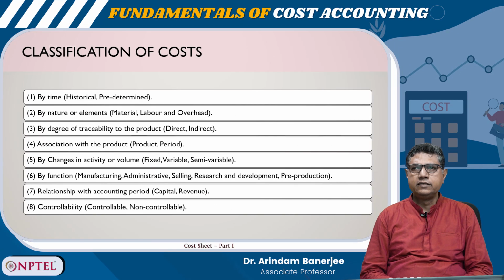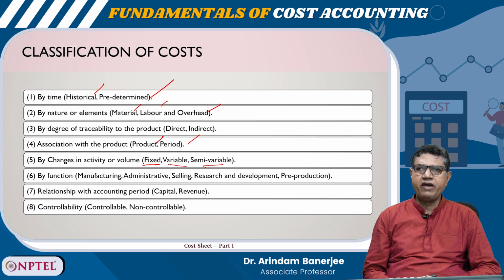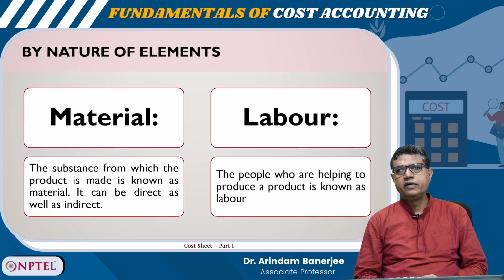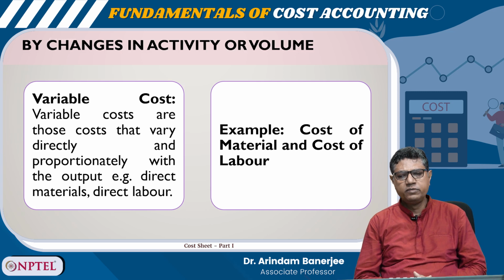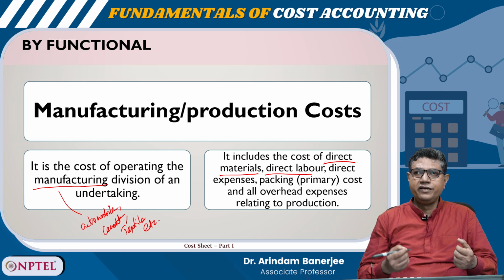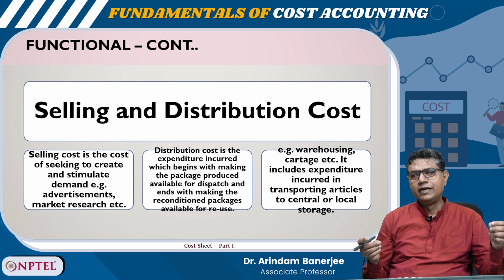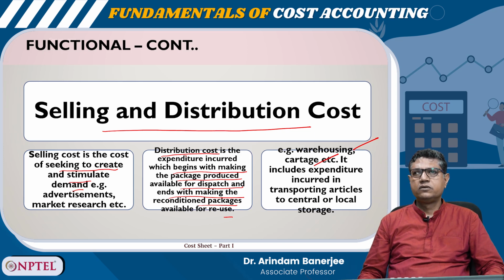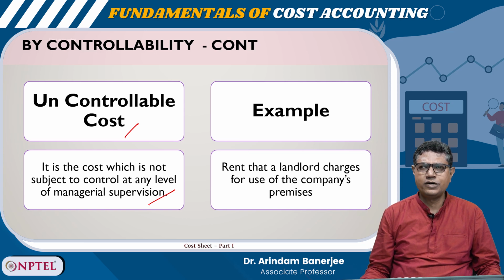Cost Sheet - Part I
Different classifications of cost and it's difinition